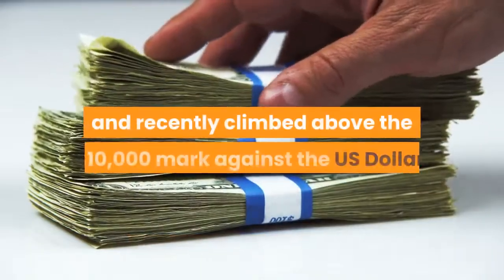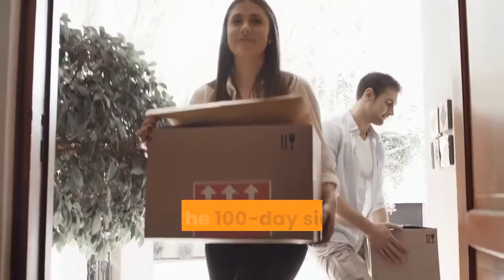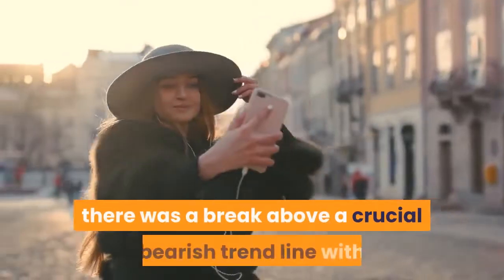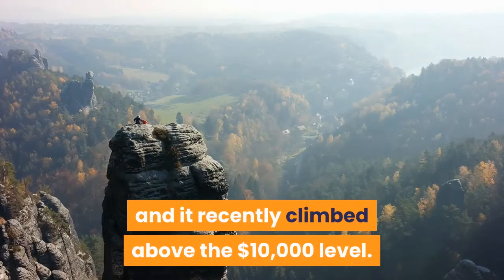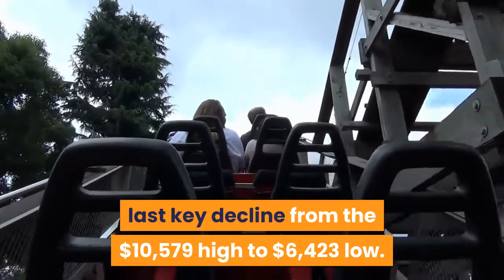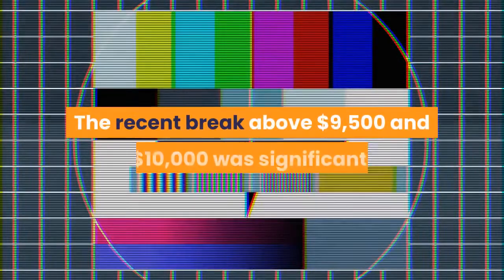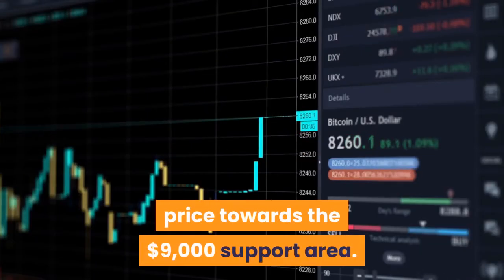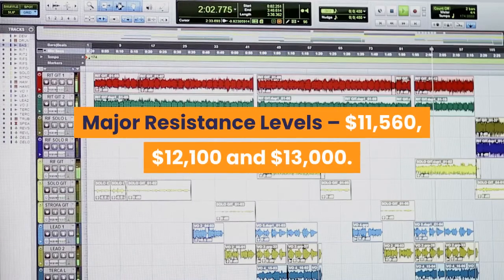Bitcoin Starts Vertical Rally To $11.5K and $12K Uptrend Isn’t Over Yet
Please change your life!!!

Bitcoin gained traction and recently climbed above the $10,000 mark against the US Dollar. BTC price is now in a strong uptrend and it could soon test $11,560 or $12,100. This month, bitcoin started a strong upward move above the $9,000 resistance area. Earlier, BTC was able to settle nicely above the $8,800 pivot level and the 100-day simple moving average. It cleared the path for more gains above the $9,200 and $9,250 resistance levels. More importantly, the bulls were able to push the price the main $9,500-$9,600 resistance area. During the rise, there was a break above a crucial bearish trend line with resistance near $9,000 on the daily chart of the BTC/USD pair. Bitcoin even surpassed the 76.4% Fib retracement level of the last key decline from the $10,579 high to $6,423 low. The price is now showing a lot of positive signs and it recently climbed above the $10,000 level. The next resistance is seen near the $10,579 swing high. However, the first key resistance for the bulls may perhaps be near the $11,560 level. It represents the 1.236 Fib extension level of the last key decline from the $10,579 high to $6,423 low. Any further gains could lead the price towards the $12,100 resistance level. The main target for the current wave could be near $13,000 since it is close to the 1.618 Fib extension level of the last key decline from the $10,579 high to $6,423 low. The recent break above $9,500 and $10,000 was significant. It has opened the doors for a larger rally towards $11,500 and $12,000. Therefore, the chances of a downside correction are very less. An initial support is near the $9,600 area (the recent breakout zone). Any further losses may lead bitcoin price towards the $9,000 support area. Technical indicators:Daily MACD – The MACD is slowly gaining momentum in the bullish zone. Daily RSI (Relative Strength Index) – The RSI for BTC/USD is now well above the 65 level. Major Support Levels – $9,600 followed by $9,000. Major Resistance Levels – $11,560, $12,100 and $13,000.